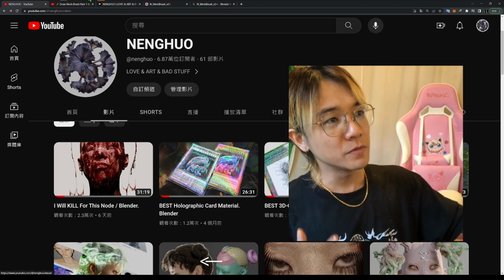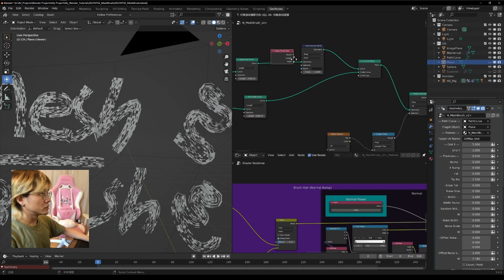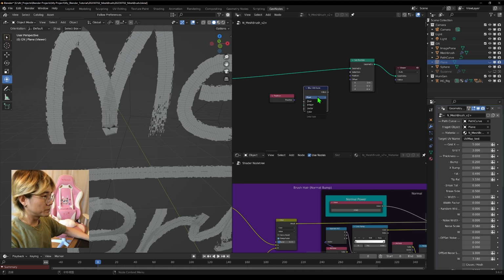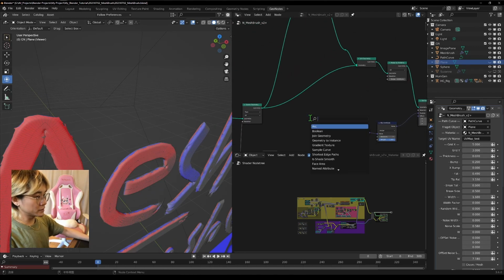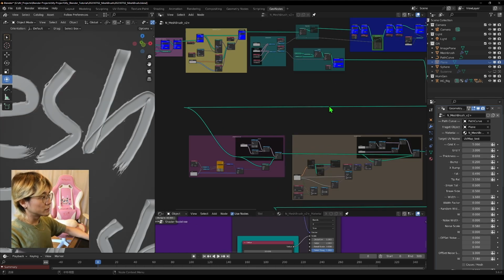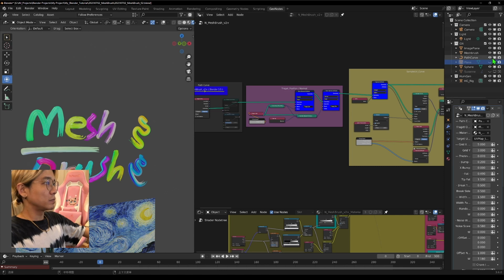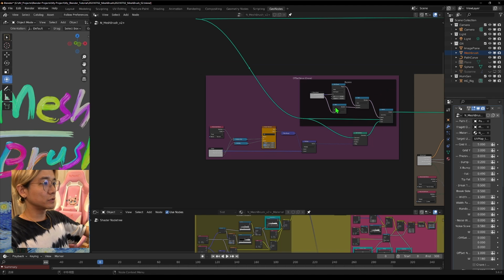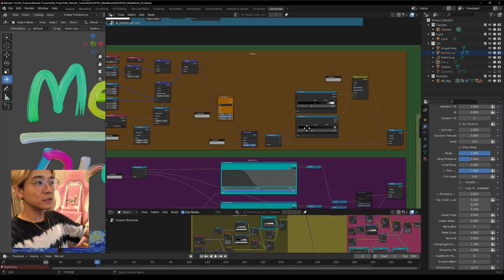3D Paint Brush / Blender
00:00 Opening